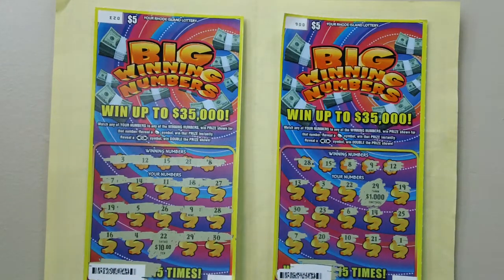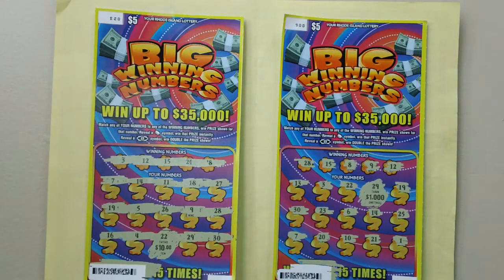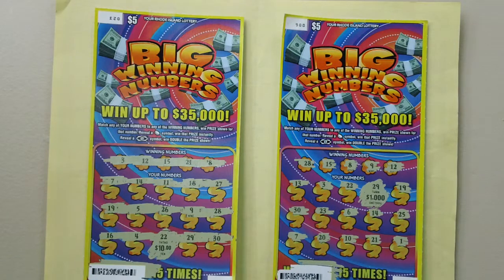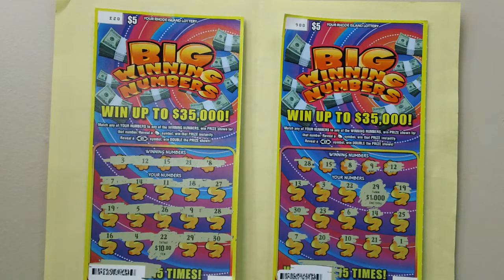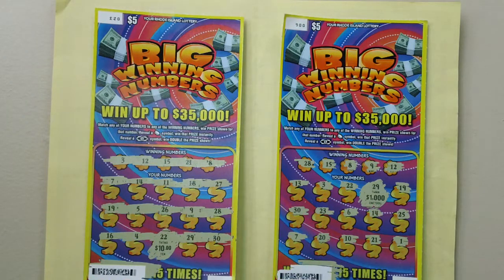$5 00 Big Winning Numbers Scratch Tickets 000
Here are two $5.00  Big Winning Numbers Scratch Tickets  .
Rhode Island Big Winning Numbers Lottery Tickets  .